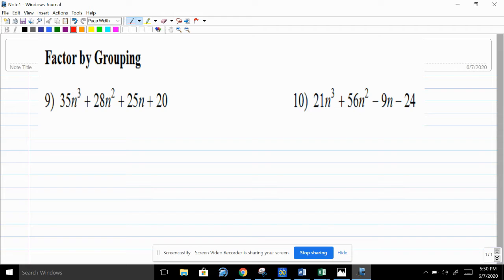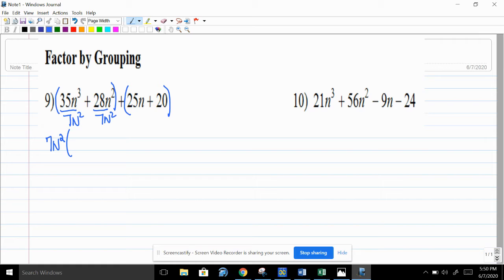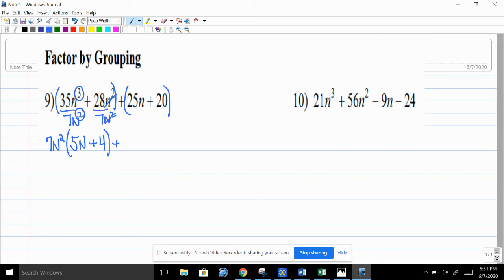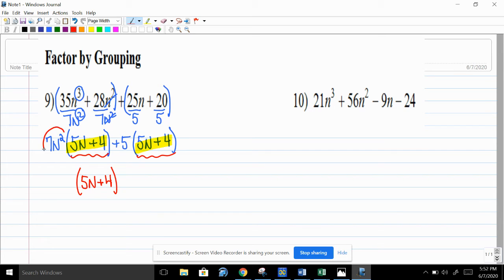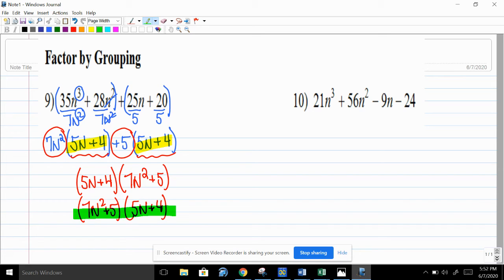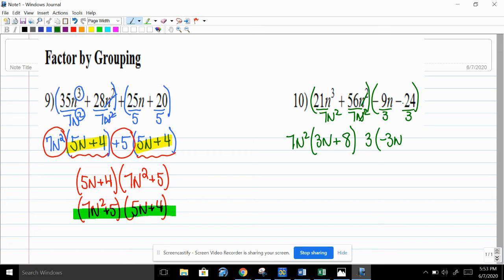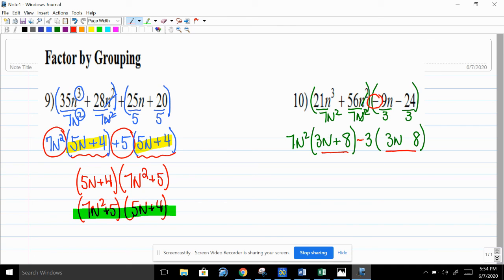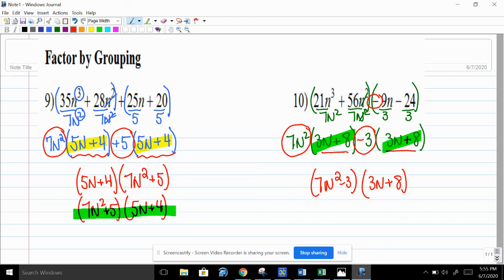Factor by Grouping